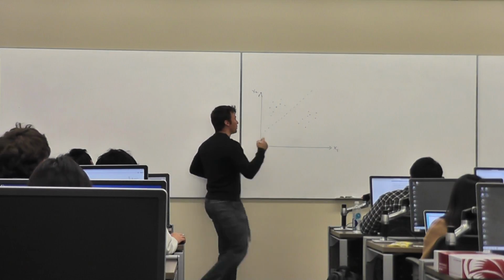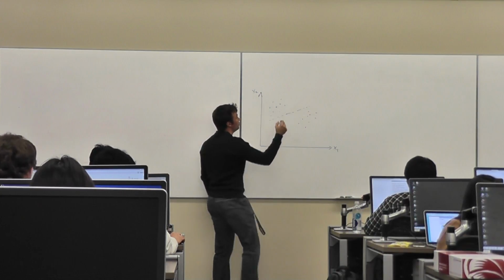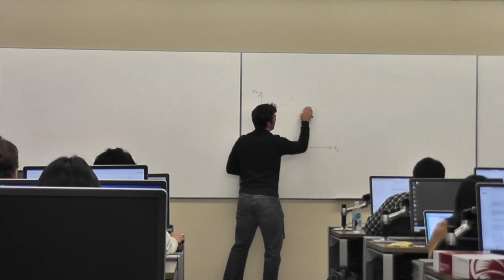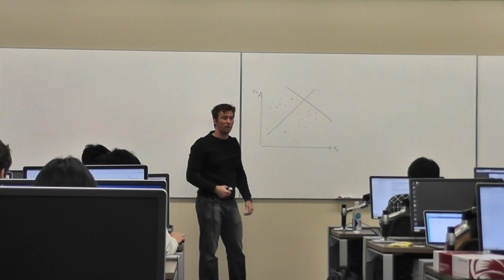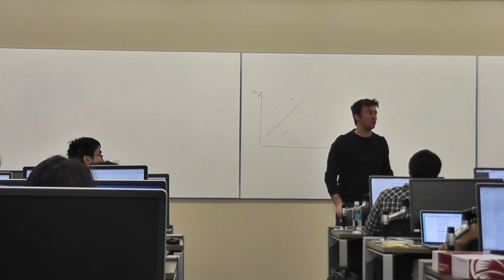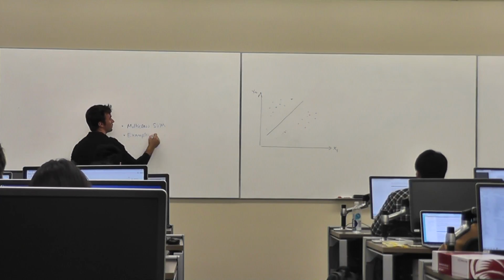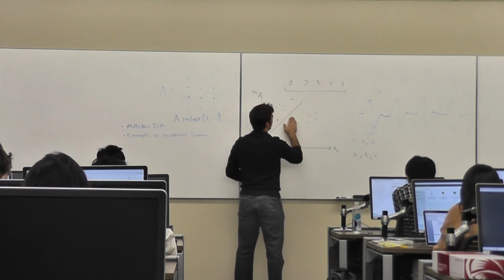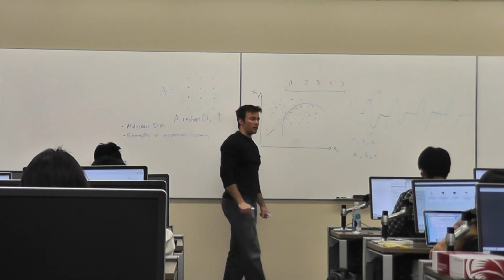PIC 16 - Lecture 10T Video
I made some errors in class and I wasn't able to answer some questions completely.

Specifically, I had trouble with:
What are some examples of clustering?
How can the order of training data affect a classifier's predictions?
How does an SVM, an inherently two-class classifier, work to classify into multiple classes?
What is this business about predict requiring a 2D rather than 1D array?

for answers.